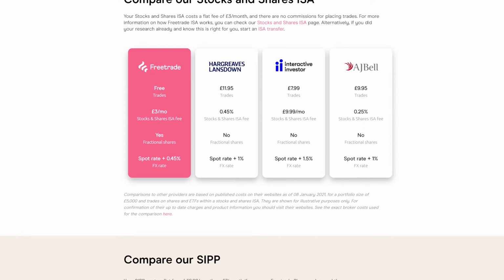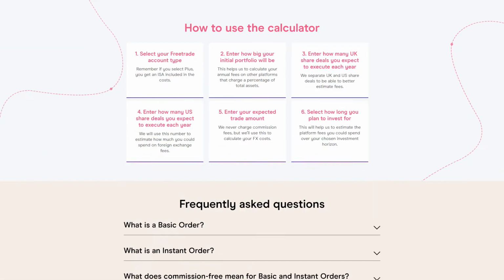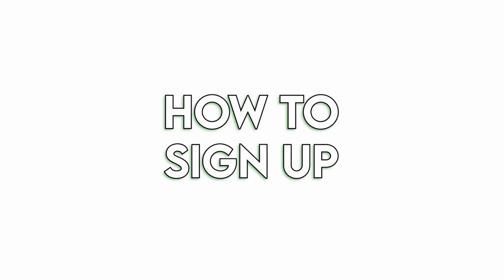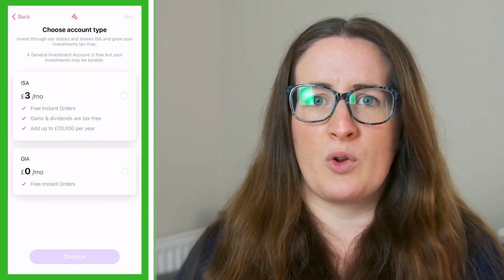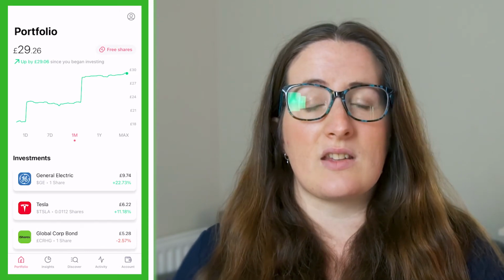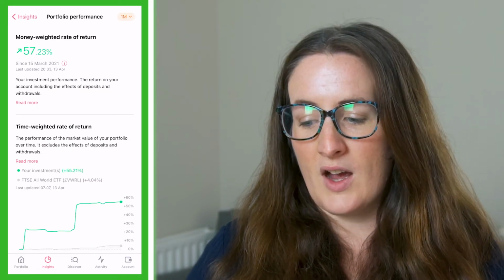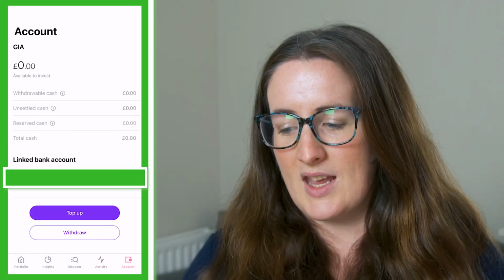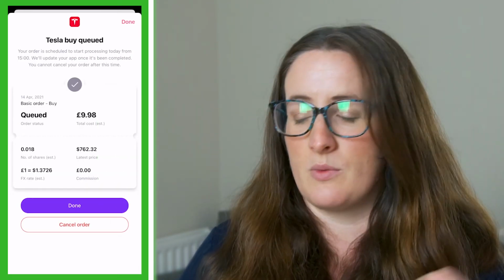FREETRADE UK APP REVIEW 2021 | Is it any good for beginners?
Today I'm reviewing the Freetrade UK app.  From signing up to making your first investment, I walk you through.

This simple app has lots of easy-to-use features and a simple fee structure, so could it be the perfect choice for beginners?

Need some tools to manage your money? Sign up to get access to my COMPLETE freebies vault

Budgeting Confidence – an online course teaching you everything you need to know about budgeting
Investing Confidence – coming soon!
Create Your Fiverr Success Story – a comprehensive guide to making money on Fiverr.
Content Creator to Money Maker – a series of workshops to help you turn your platform into a money-making business.

●●●Equipment●●●
Camera: Sony A6300
Microphone: Rode VideoMicro
Lighting: Raleno Softbox